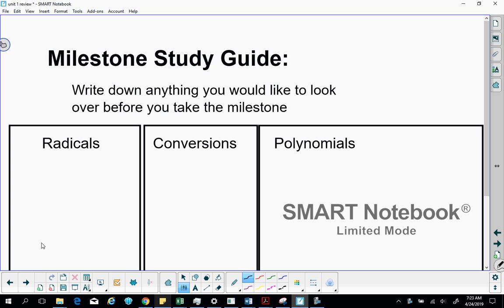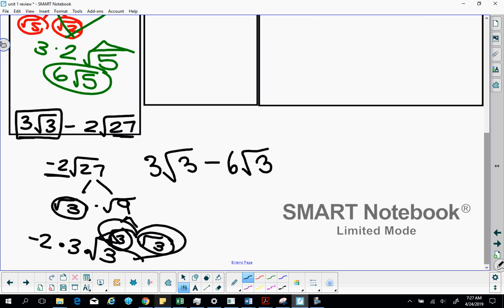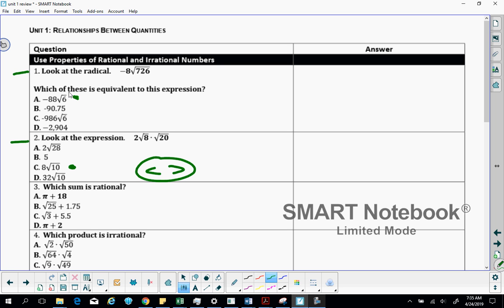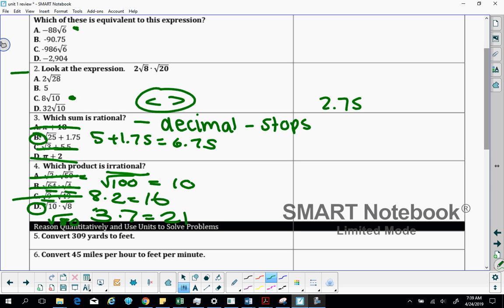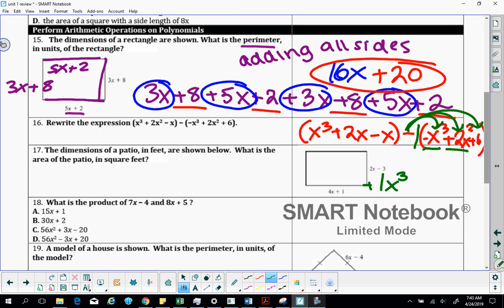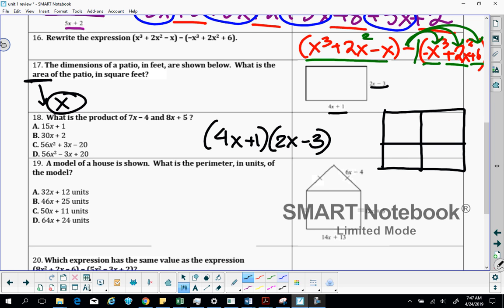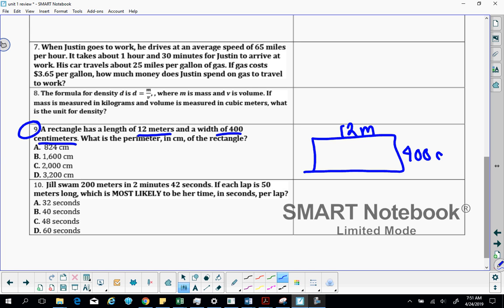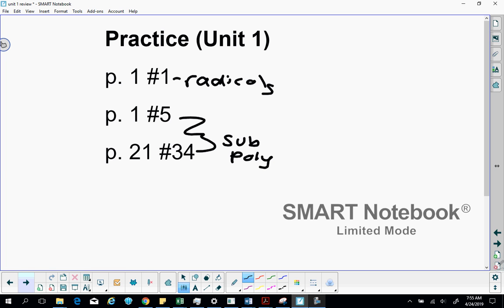Unit 1 Review Milestone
Radicals, Irrational/Rational Numbers, Conversions, Polynomials (Adding, Subtracting, Multiplying), Area/Perimeter of Shapes